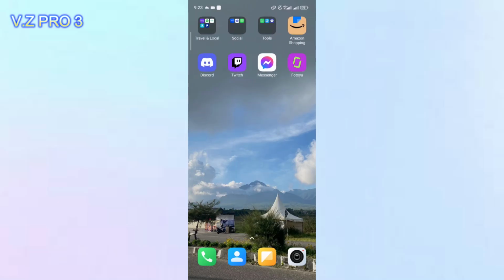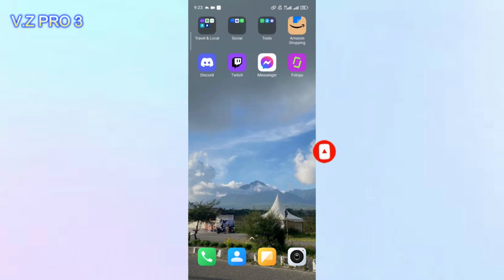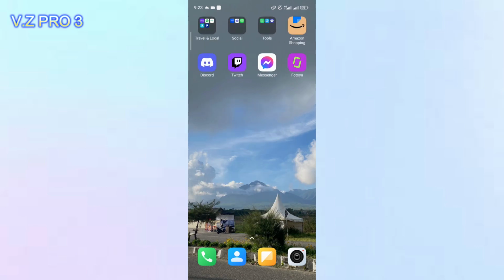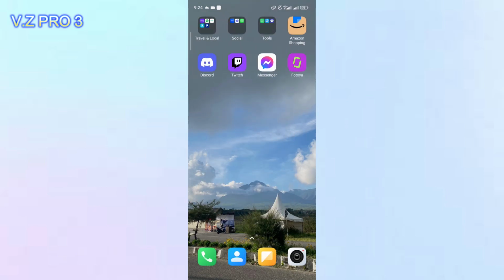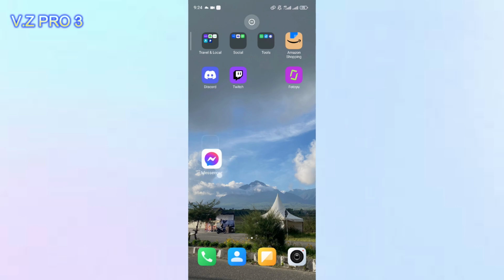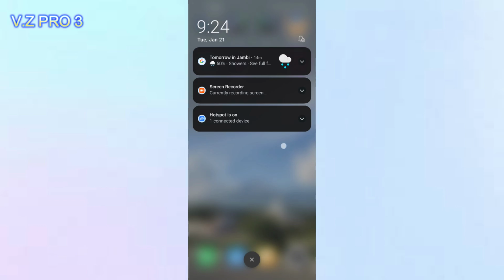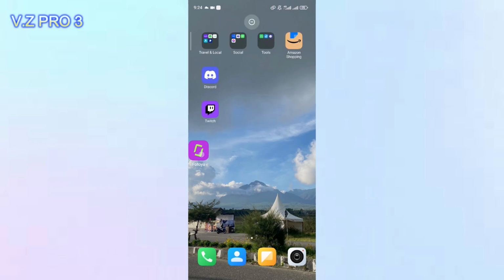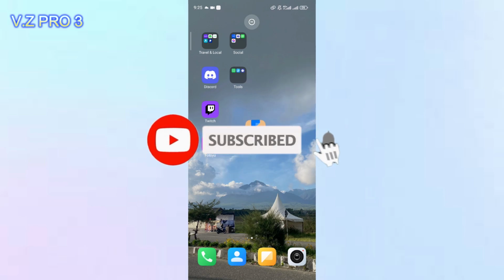How to Move App Icons on Android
Do you want to move the icons on your Android to organize them? Luckily, this is an easy process!